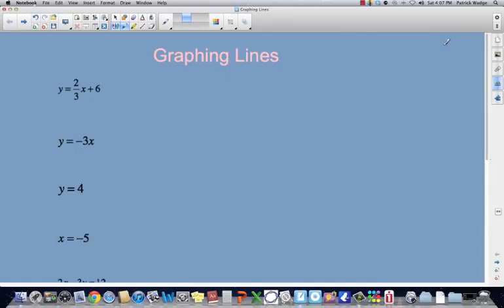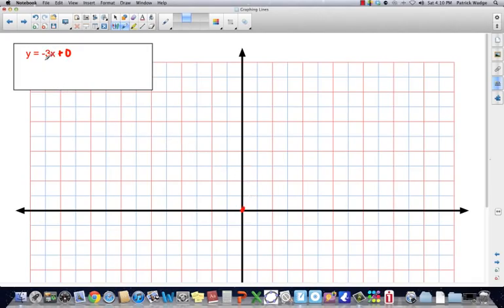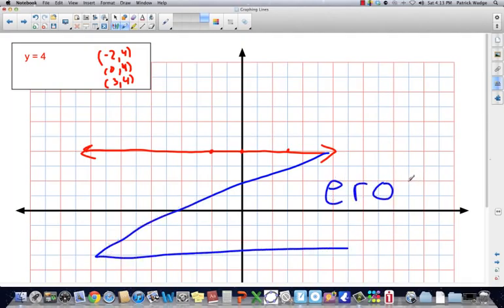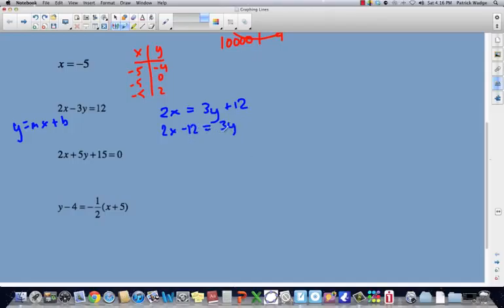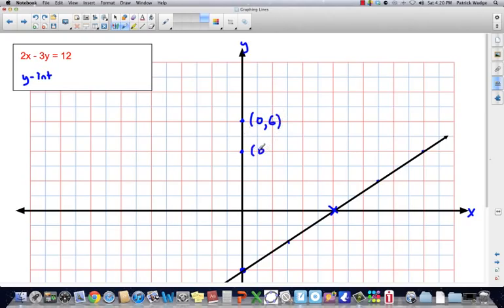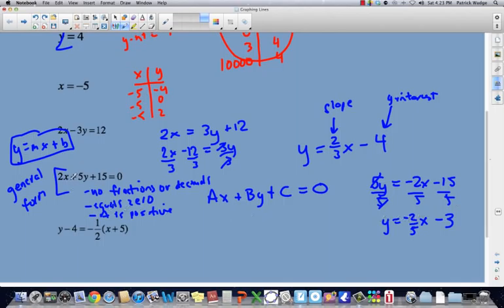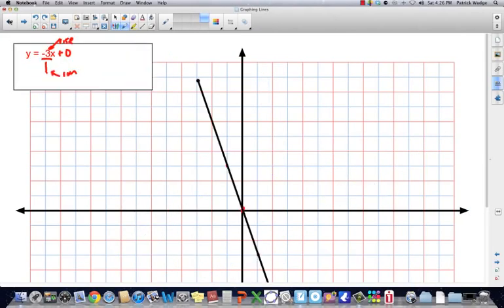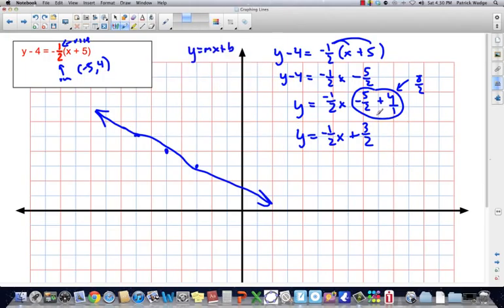Things To Know - Graphing Lines